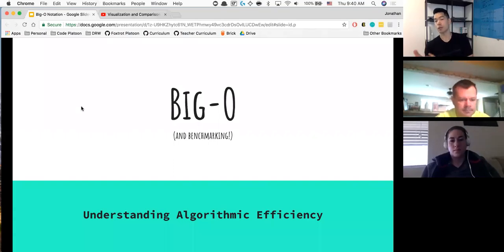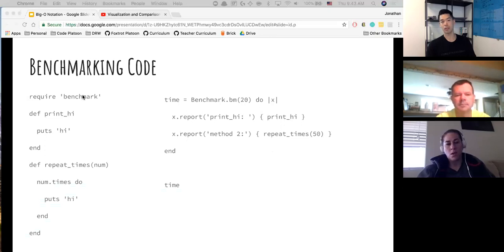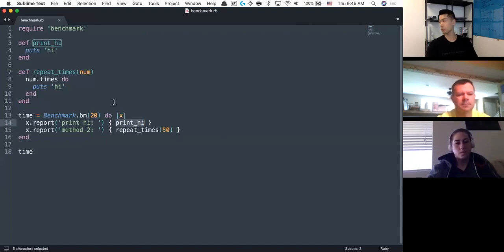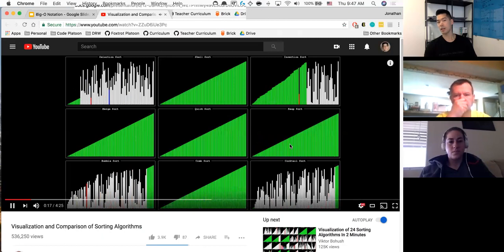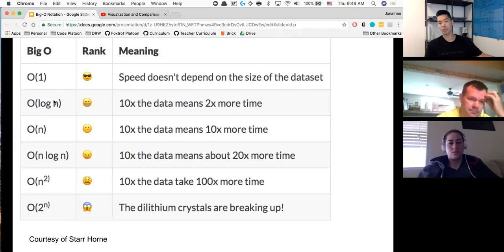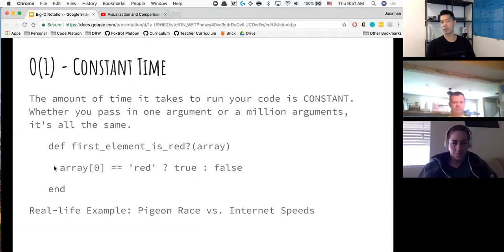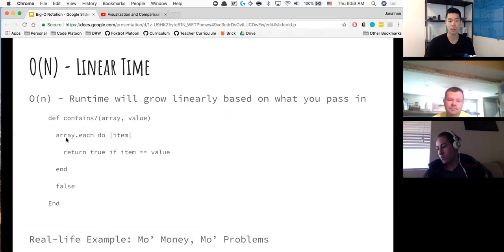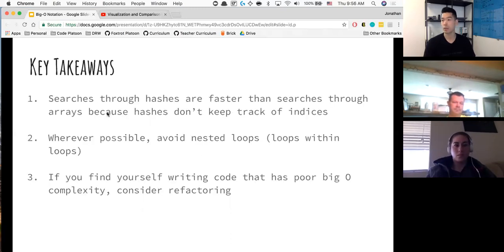W3D4: Big O Notation (1 of 1)